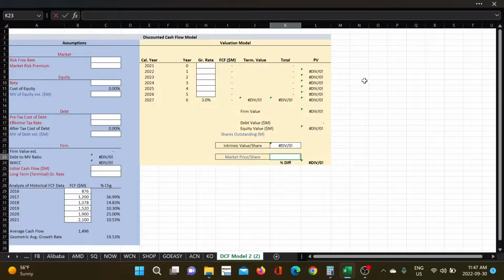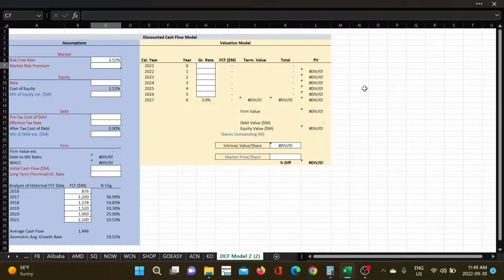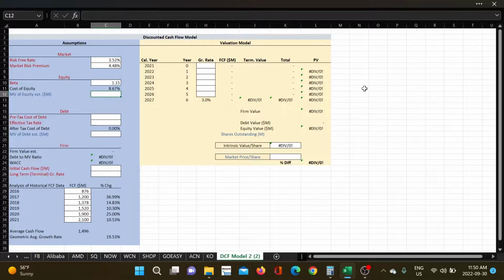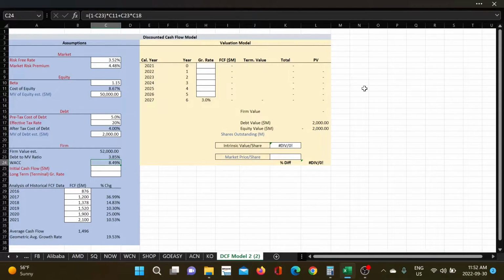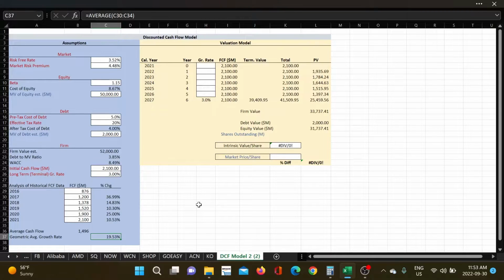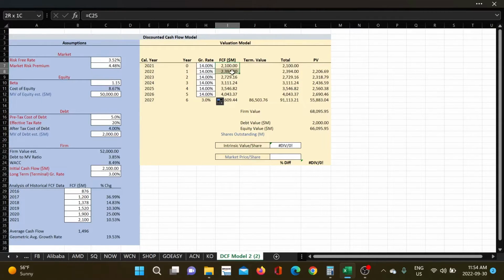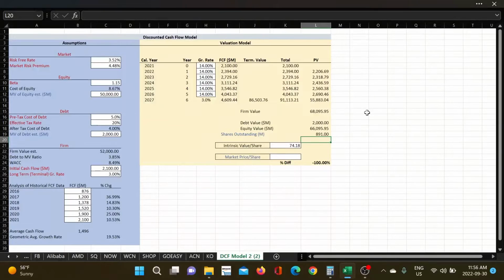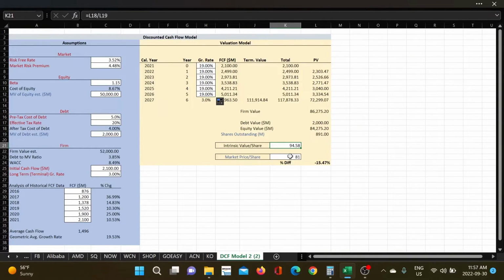What do the pro's use....?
In this video we learn how to make the DCF model I use to find the intrinsic fair value of any company.  Ill explain what it is, how to fill it in, and what values to use when putting it together.  This is a super simple and easy to use financial tool that any beginners or new investor can use to estimate the fair value of a company for successful investing.

Check out the link below to access the free template and download a copy for yourself!